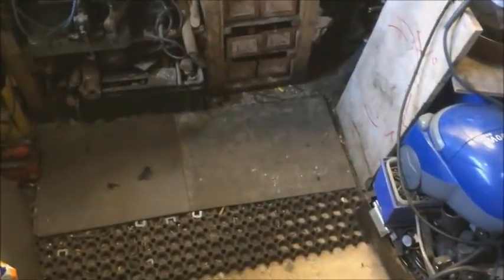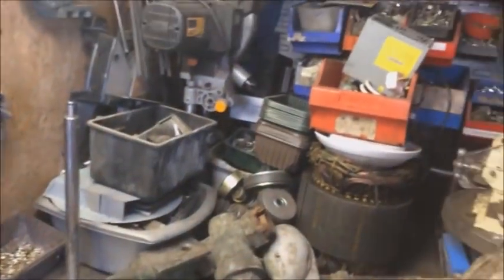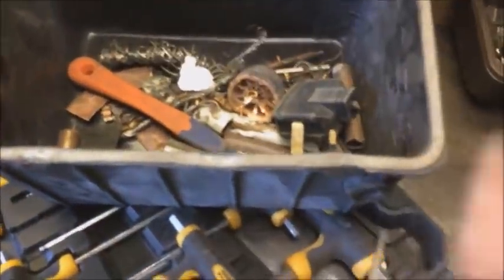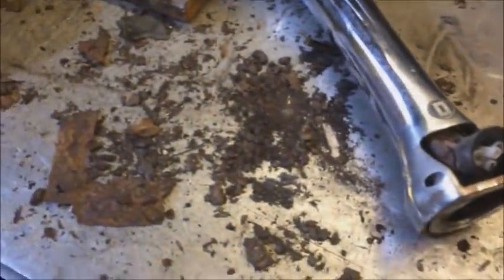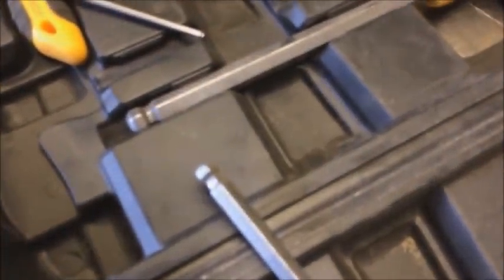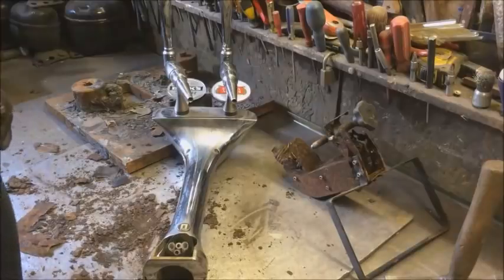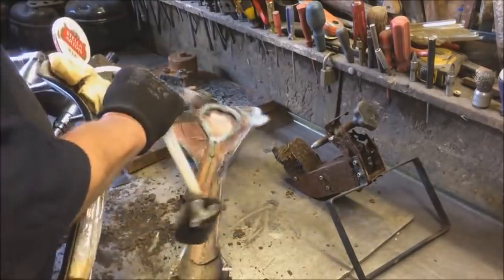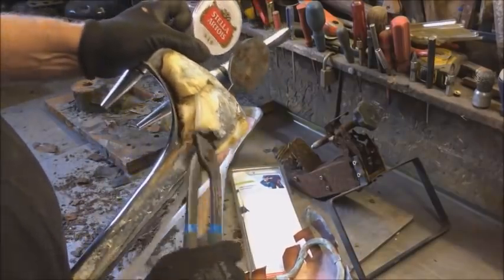Tek it Bits Beer Pump, monster inside,Brass Bonanza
Hitting the scrap in the shed hard,
Scrapping bringing out the Artist in me